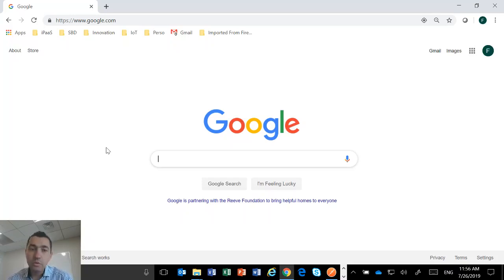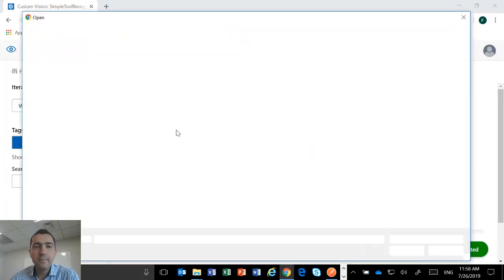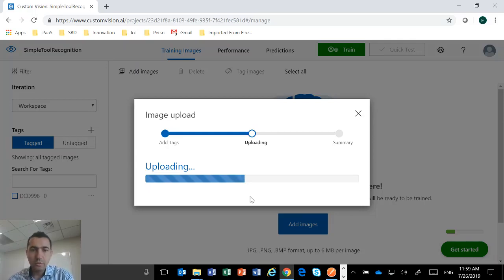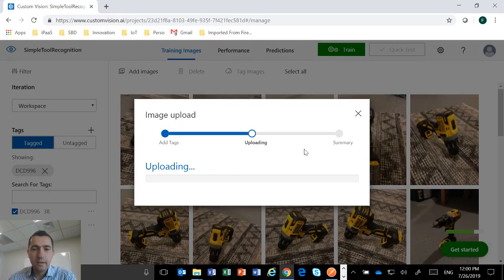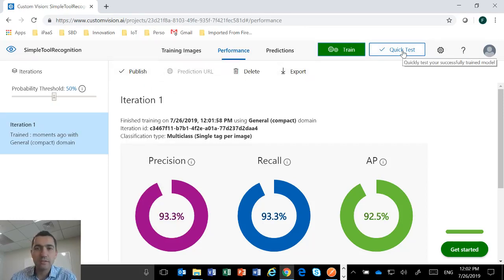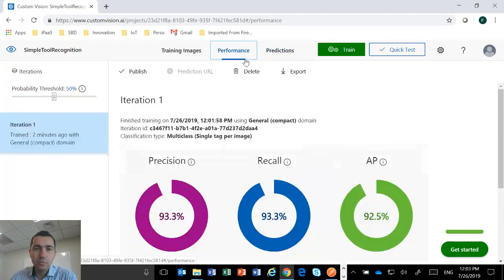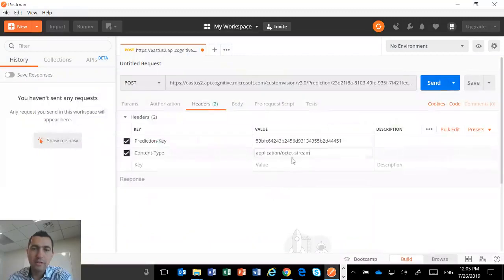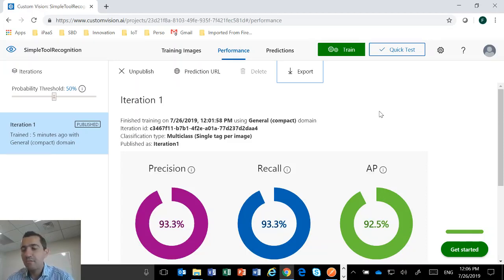Azure Computer Vision AI tutorial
Quick tutorial on how to use the computer vision AI to build a ML model to recognize an object using a ML classifier.